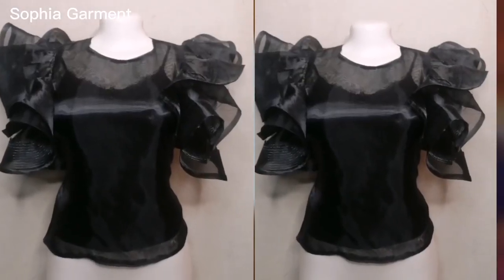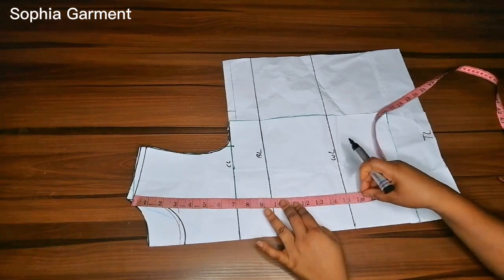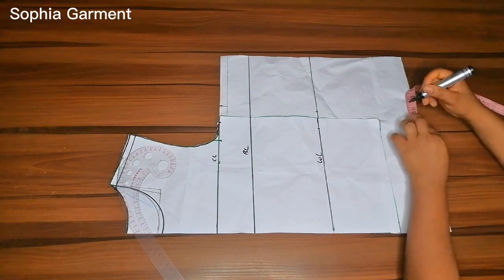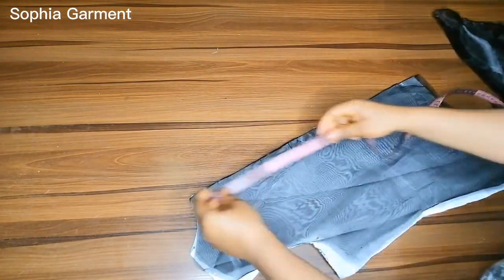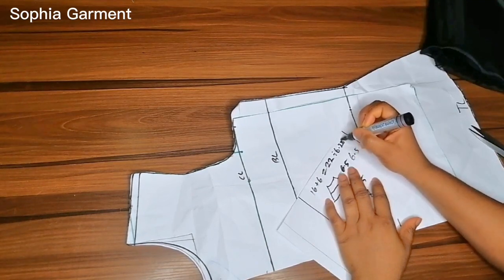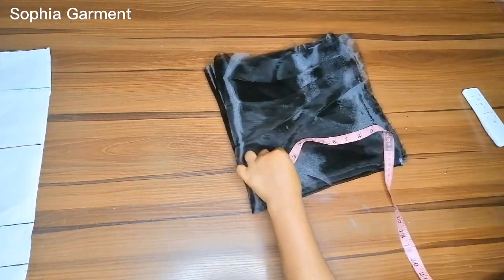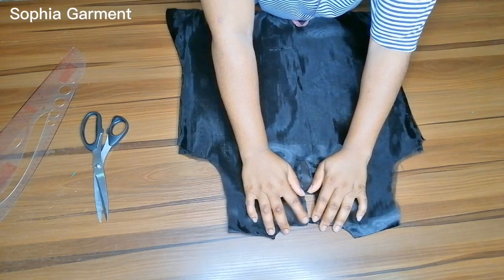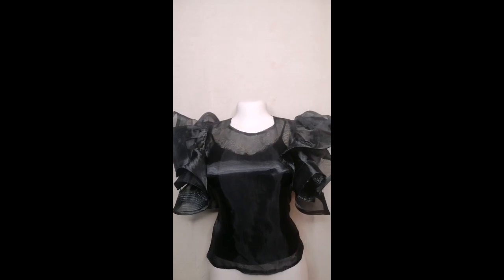HOW TO CUT ORGANZA TOP WITH DOUBLE FLARE ||Cutting and stitching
In today's video I will teach you how to cut simple organza top with double flare sleeve.